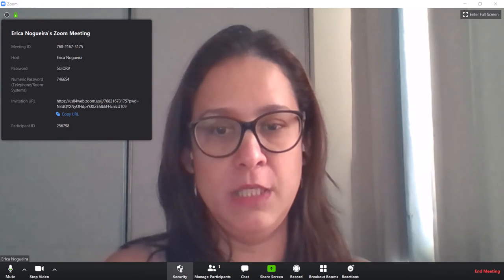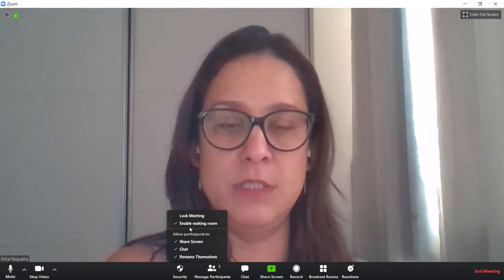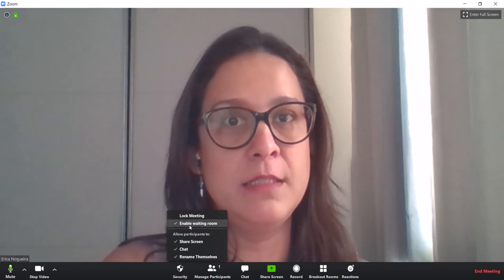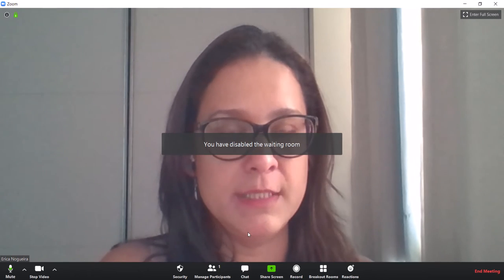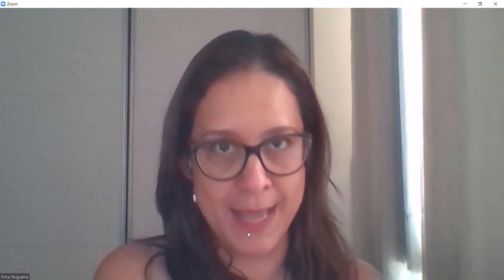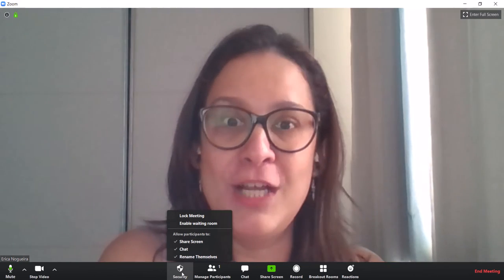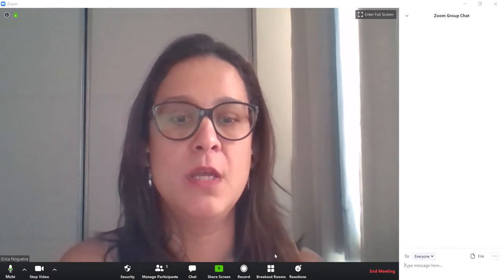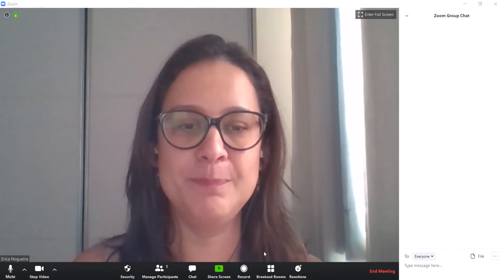VIDEO 4: ZOOM.US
In this video I explain the basic free tools of ZOOM video conferencing.